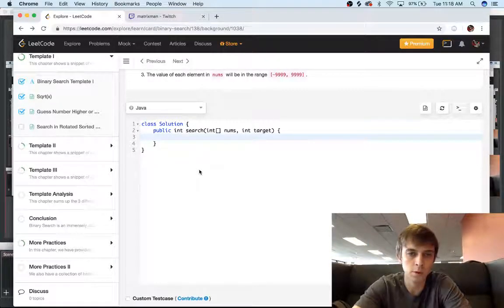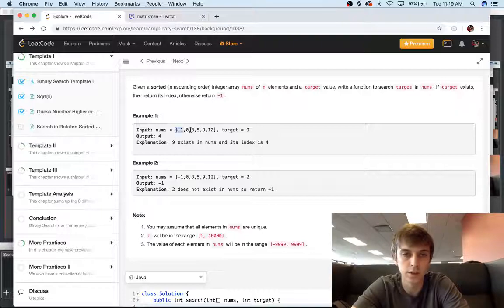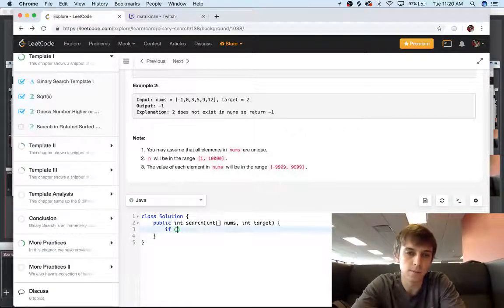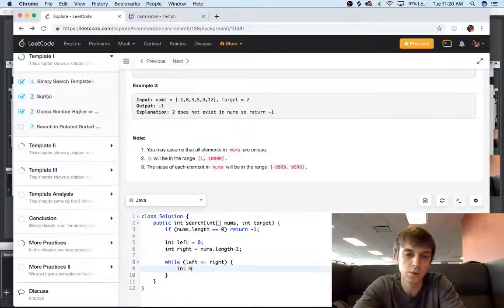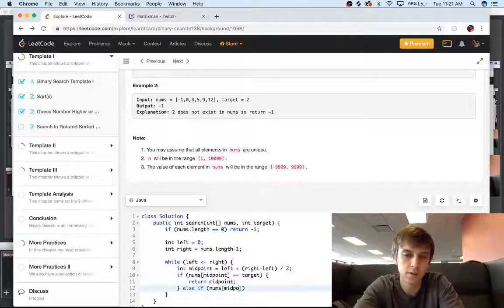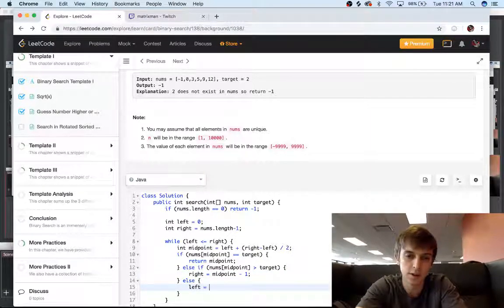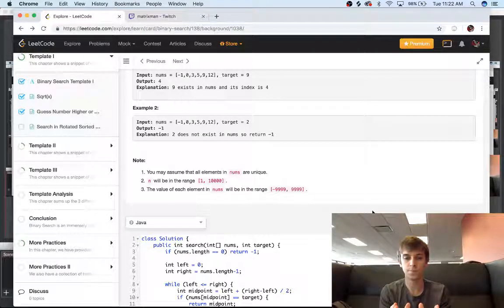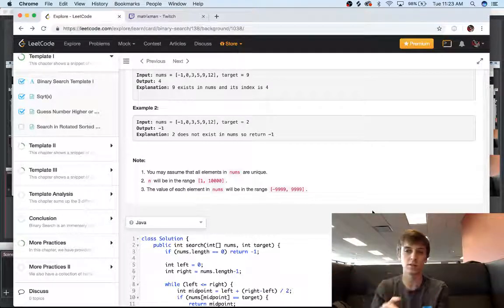LeetCode Binary Search Explained - Java Solution